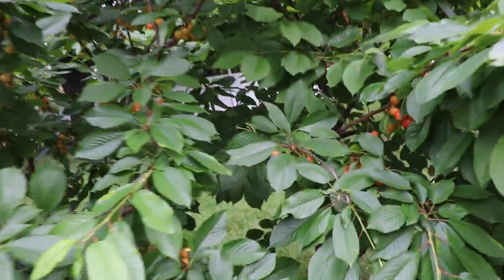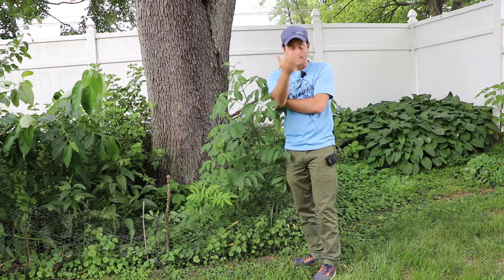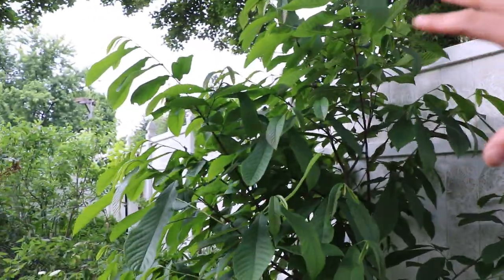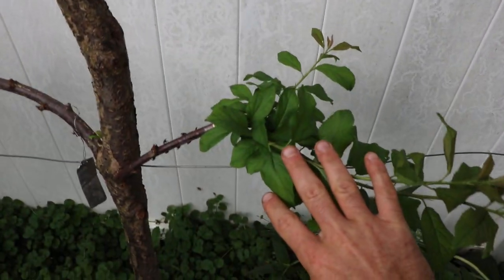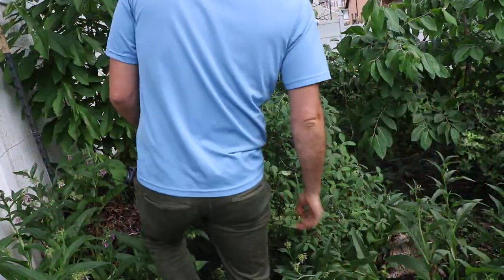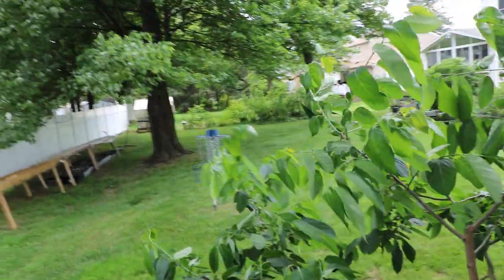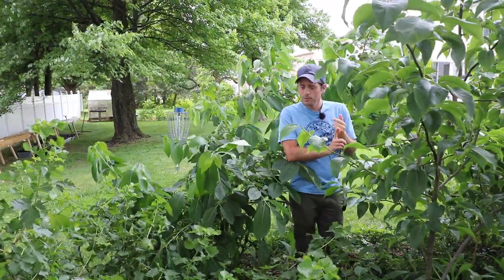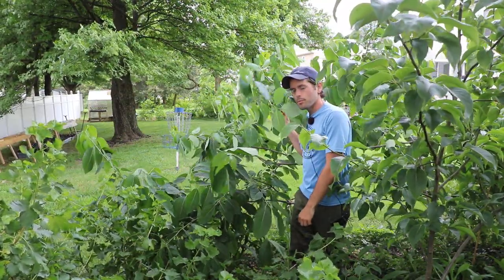Delightful Notes from the Backyard Orchard | Pawpaw, Elderberry, Persimmon & Goumi